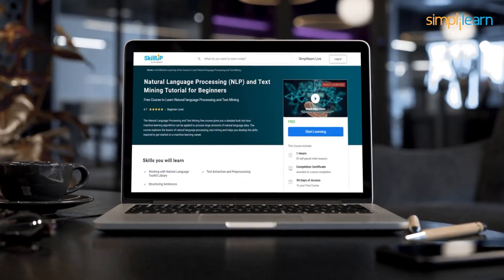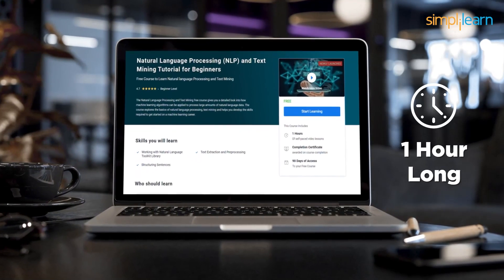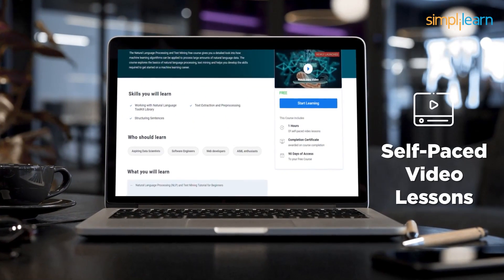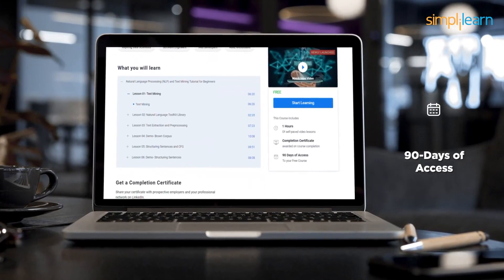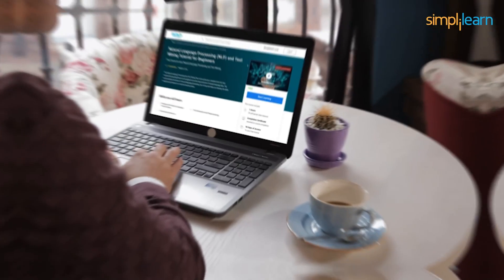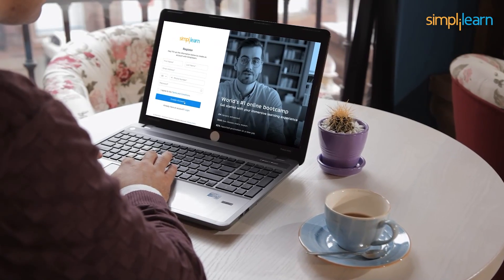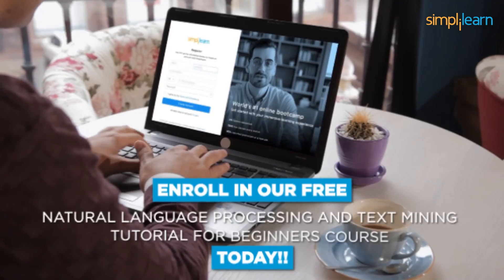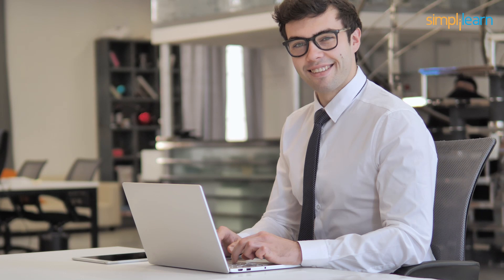🔥FREE Natural Language Processing (NLP) And Text Mining Course | Simplilearn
"️️🔥Professional Certificate in AI and Machine Learning, delivered by Simplilearn in collaboration with Purdue University
️️🔥 Applied Generative AI Specialization by Simplilearn, delivered by Simplilearn in collaboration with Purdue University

✅ Key Features
- Add the IBM Advantage to your Learning
- 25 Industry-relevant Projects and Integrated labs

✅ Tools Covered
- ChatGPT
- Flask
- Matplotlib
- django
- Python
- Numpy
- Pandas
- SciPy
- Keras
- OpenCV